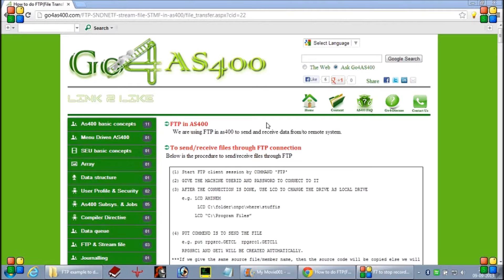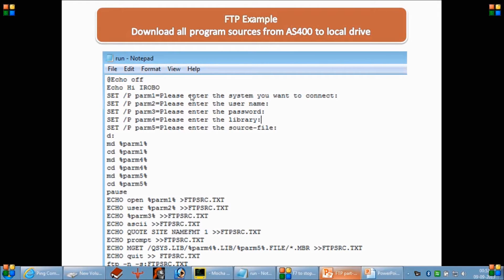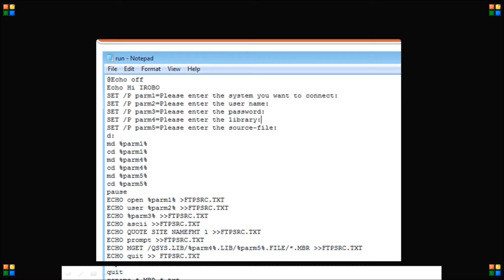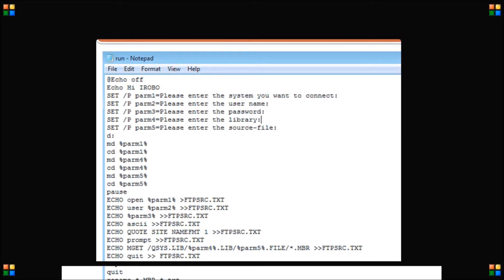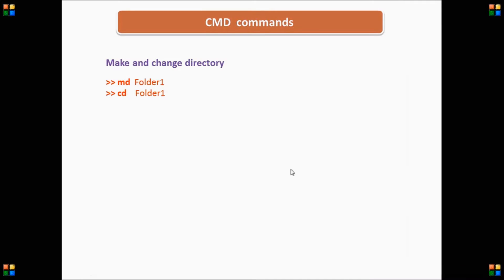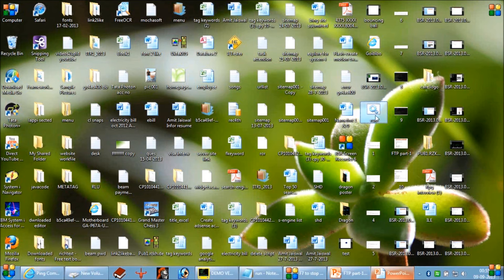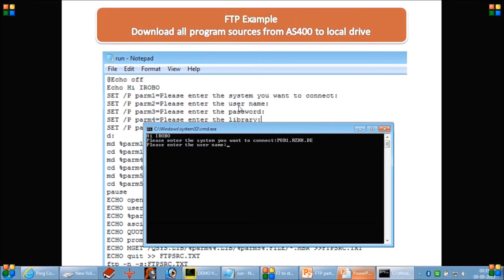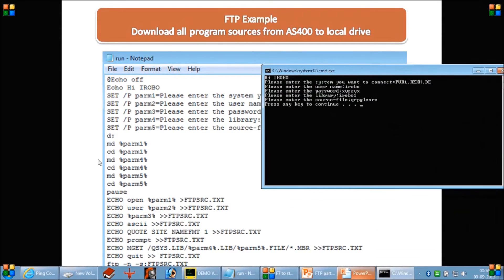FTP in as400 - Part 3 - Download program sources from as400 to our local drive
FTP example to download all program sources from as400 library to our local drive